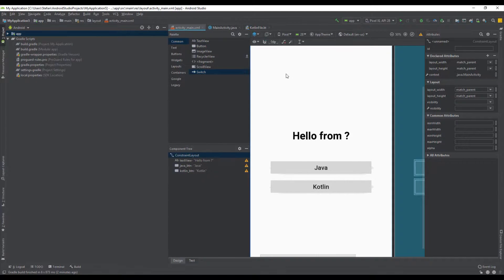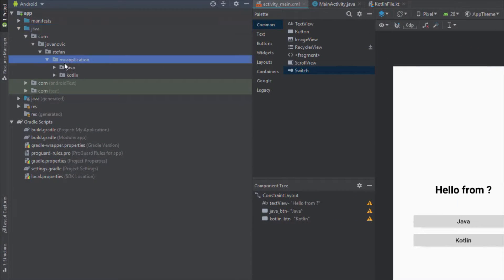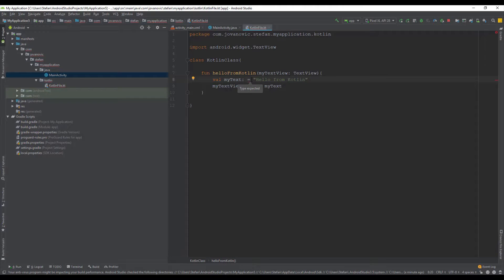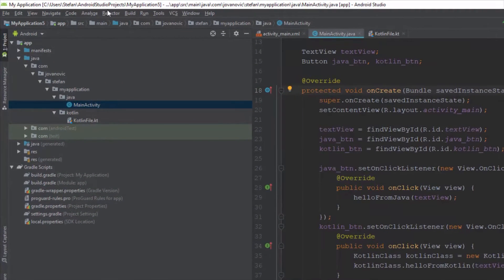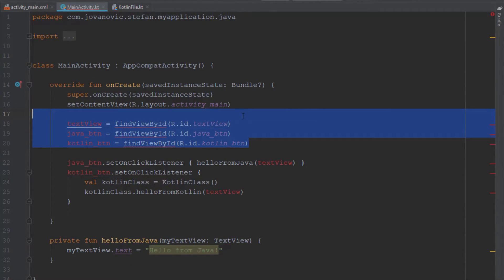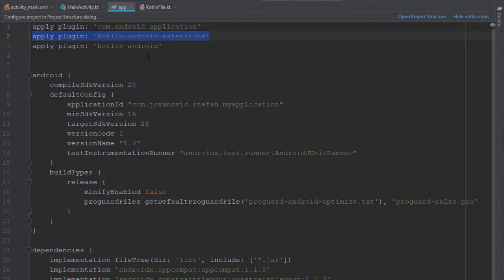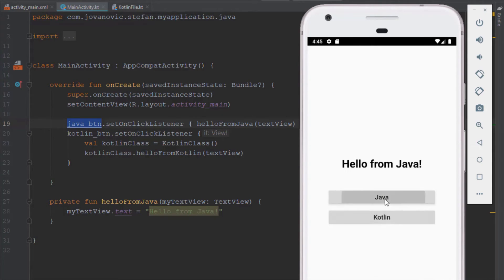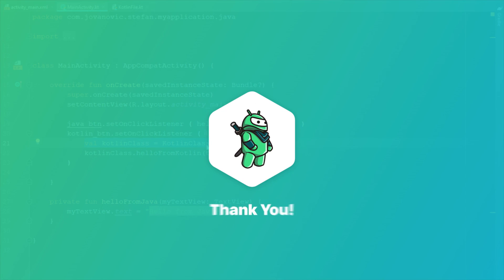Convert Java Source Code to Kotlin Automatically - Android Studio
In this video I'm going to show you how to convert Java code to Kotlin automatically from Android Studio. It's a handy feature to use, especially for beginners who are slowly adapting to Kotlin and want to explore the language a little by little. Java to Kotlin converter is not full-proof concept, so you might need to remove/modify some things. Watch the whole video to learn how to properly convert and adapt Java to Kotlin (: